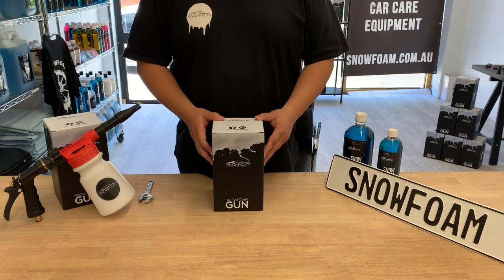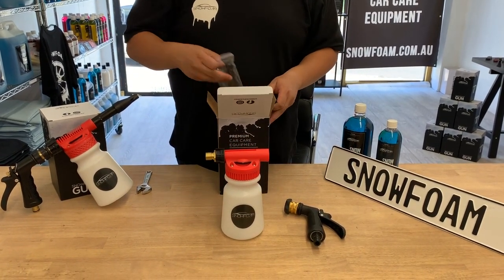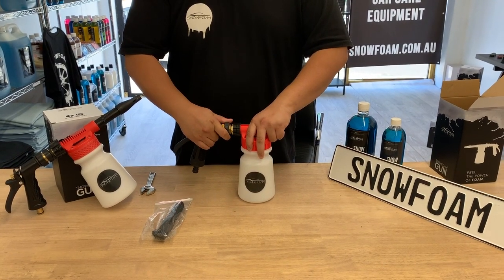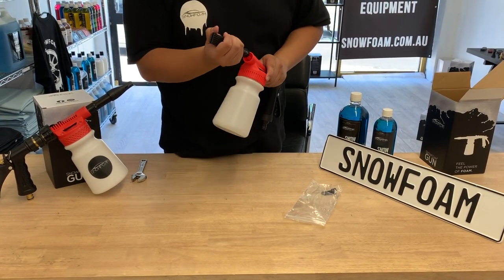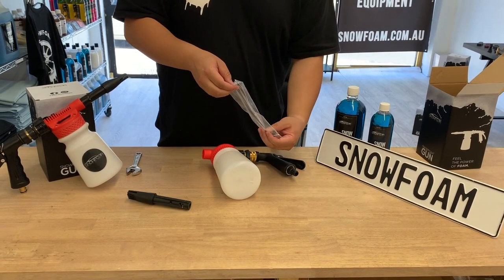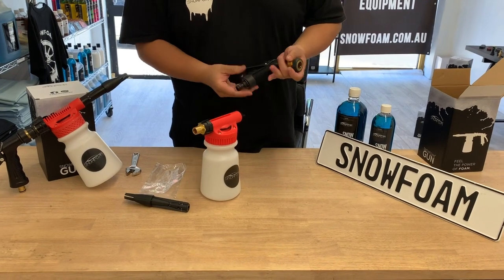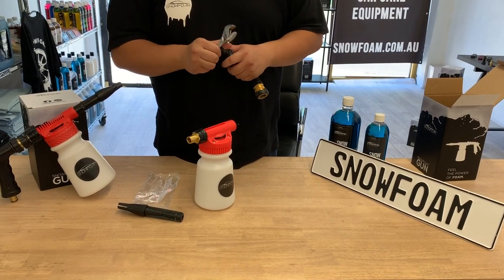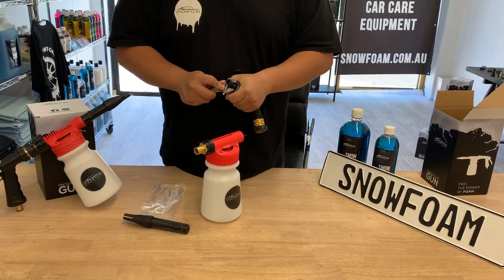Snow Foam Gun Setup Guide | Snow Foam Australia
Snow Foam Gun Setup Guide

Connects to your regular garden hose for a wet foam whenever you pull the trigger.

With three shooting modes and only needing 100mL of Snow Foam Detergent with 900mL water, this makes car washing quick, easy, safe and fun.